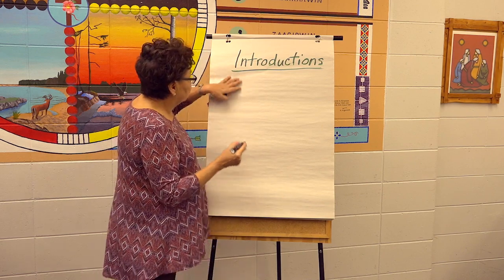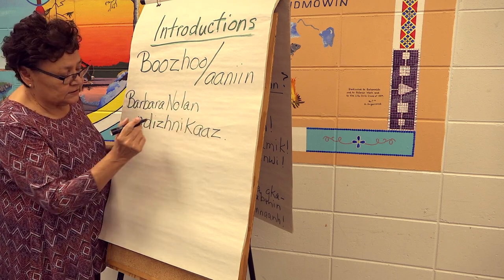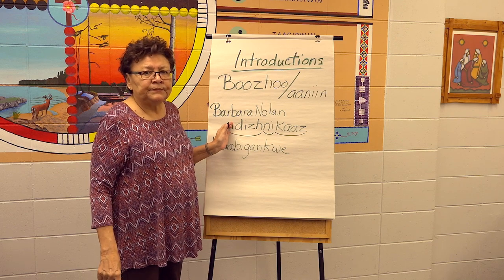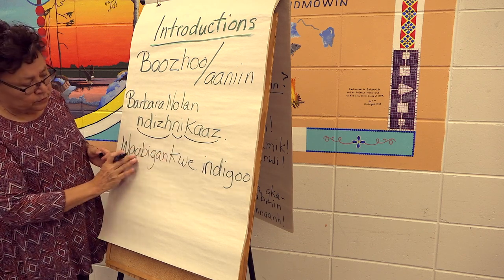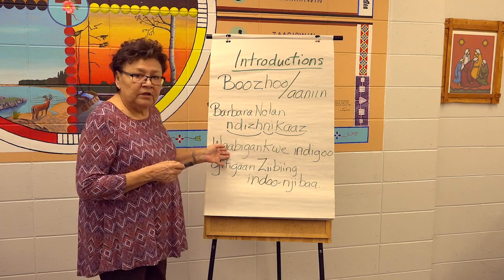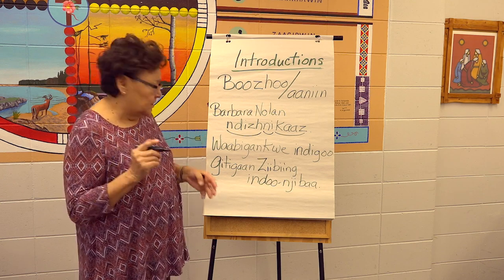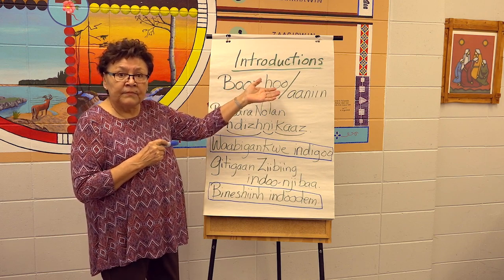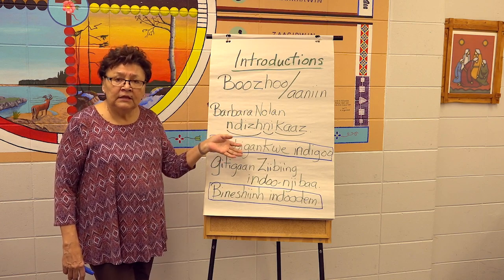Language Lesson 3 - Introductions